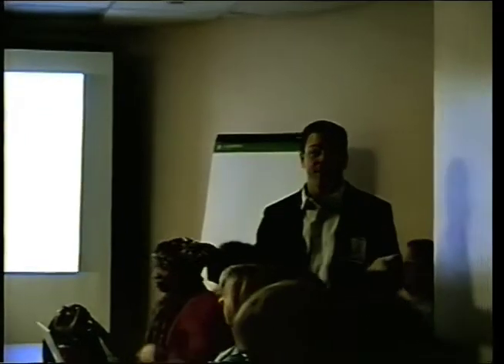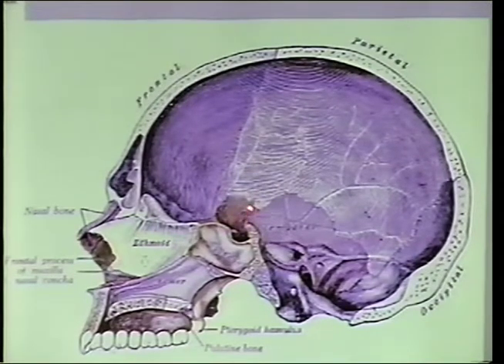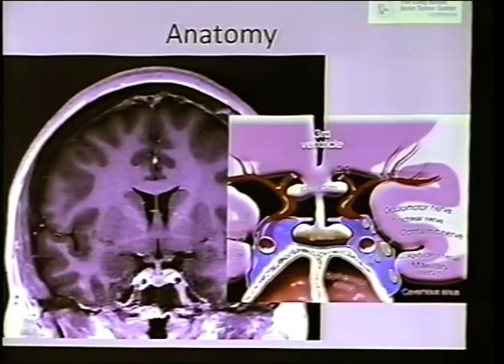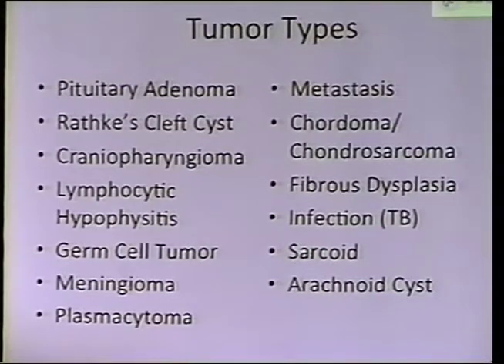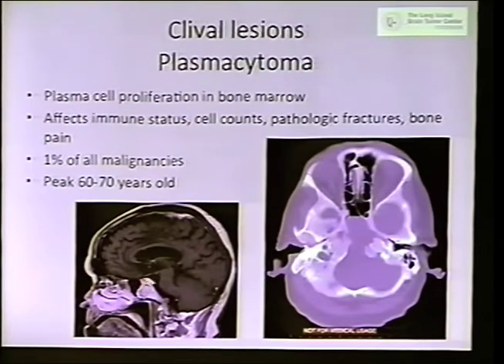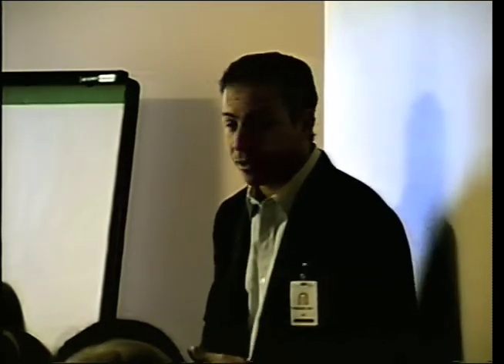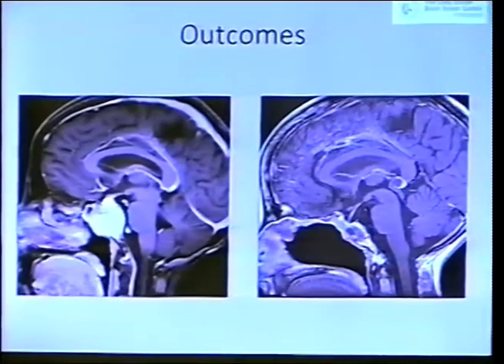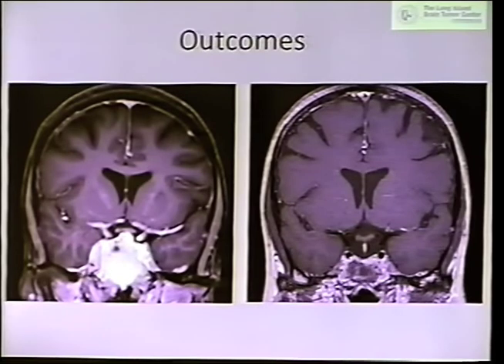Endoscopic Transphenoidal Surgery - Lee Tessler MD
presentation to students about brain surgery that can be done through the nose.